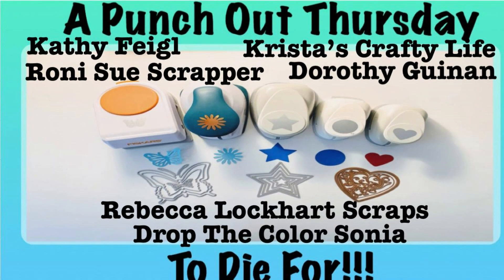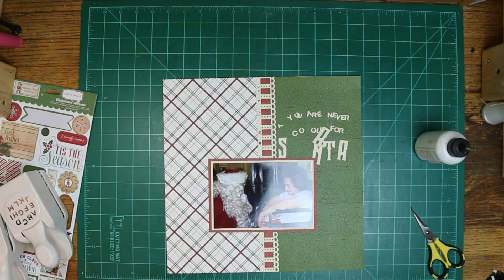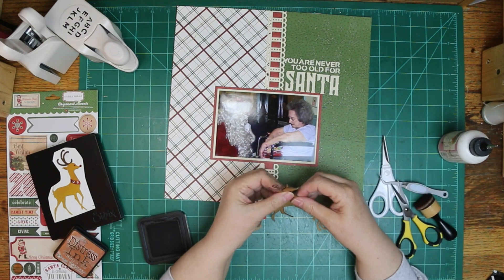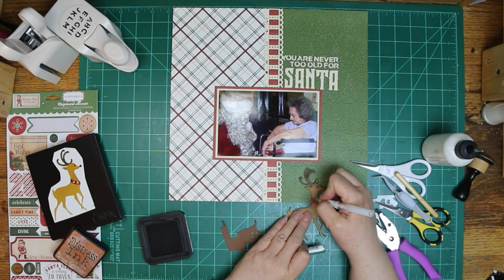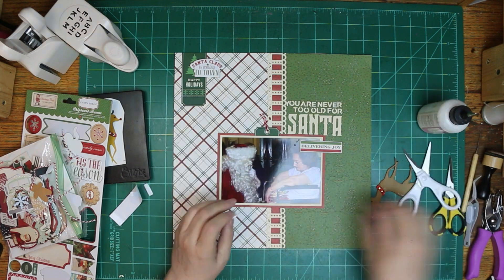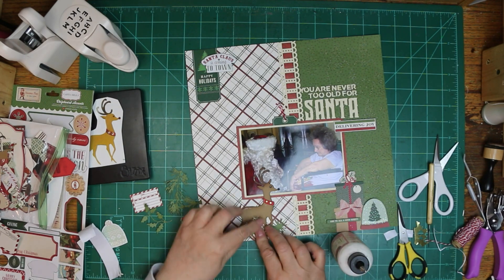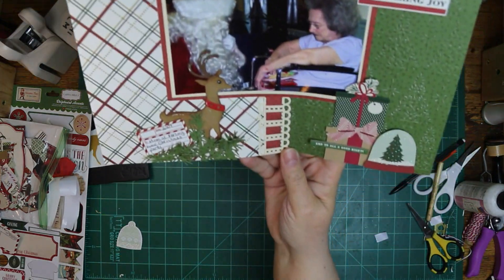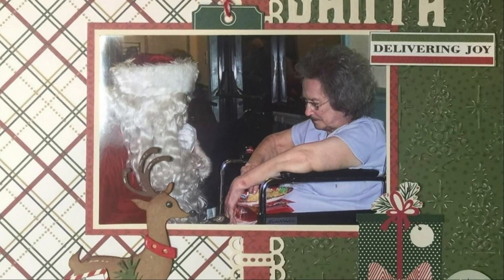Christmas in February/Punched Out Thursday to "Die" For/You Are Never Too Old For Santa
Welcome back to another year of "Christmas in. ", a fun monthly series, where on the 25th of the month we bring you a project that is Christmas related. Some of us will be catching up on our December Documented/Daily albums, or layouts, some of us will be making cards, or stocking stuffer presents... anything, and all things Christmas: